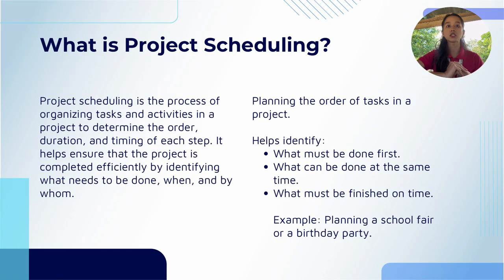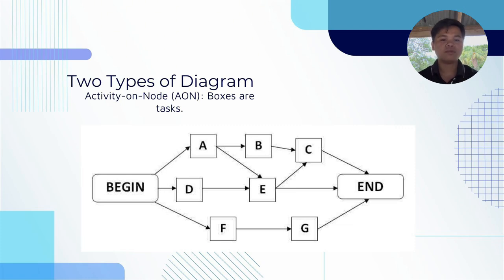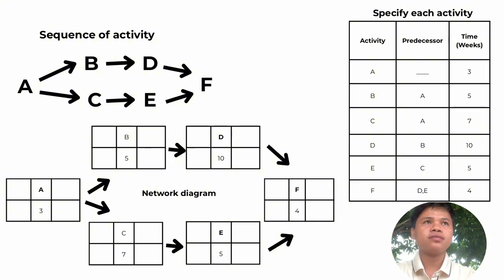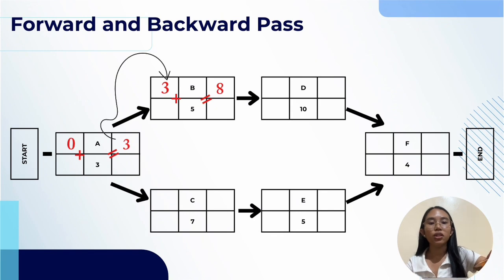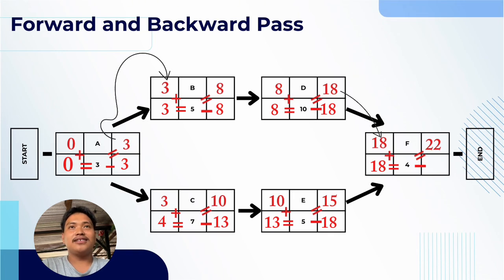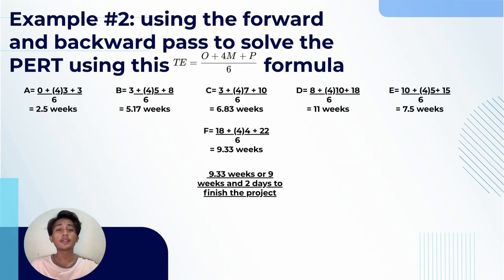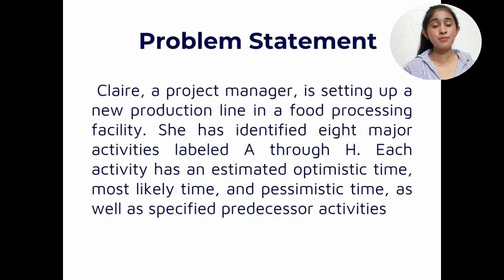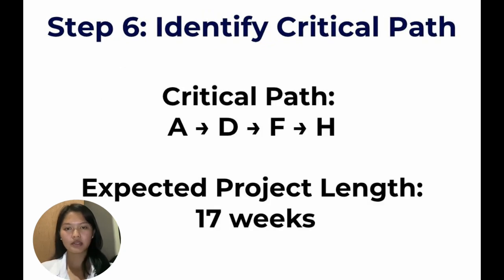PERT-CPM (BSAM 2C) ABM 42-MANAGEMENT SCIENCE